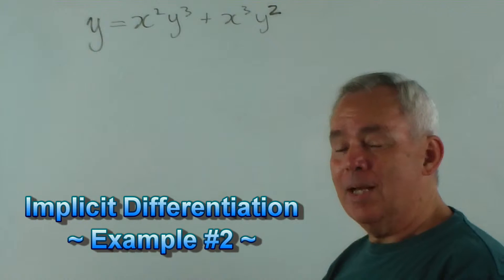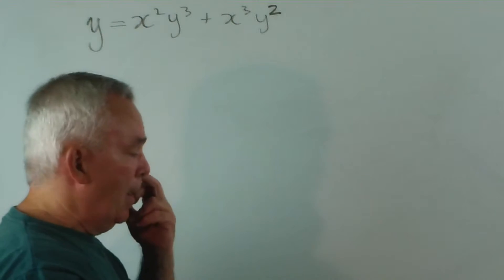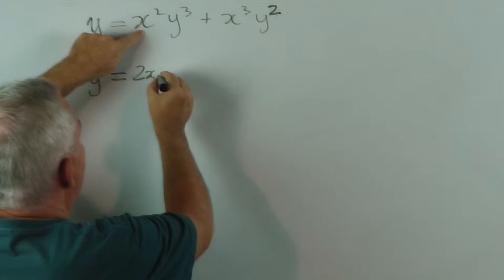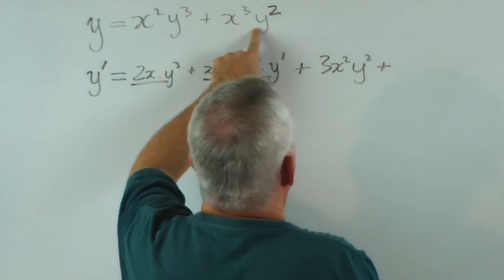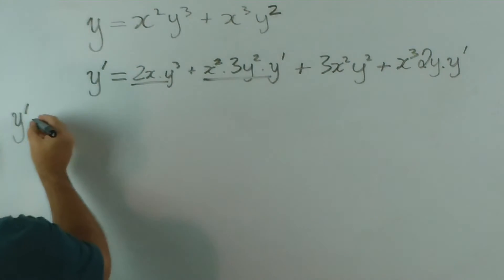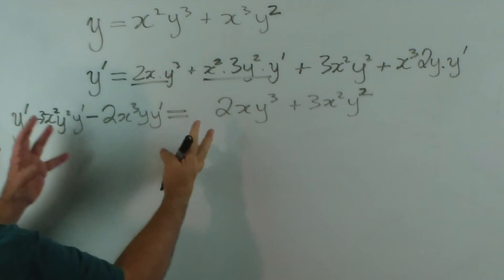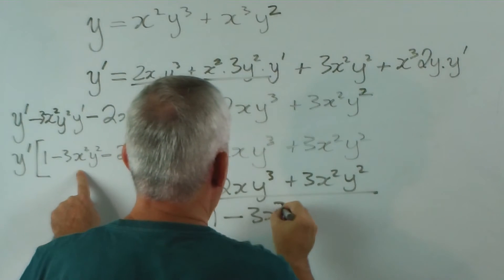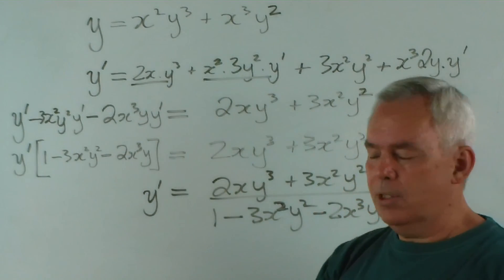Implicit Differentiation ~ Second Example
Hopefully, you will have seen my earlier video which explains what implicit differentiation is, and how to 'do it.'

In this video I explain how to find the derivative of y = x²y³ + x³y² using implicit differentiation.

I recently searched the Internet looking for a website or webpage that provided a good set of questions on which students might practise their skills.  One page that I discovered contained a lovely collection of 16 questions as well as links to their worked solutions.  Let me therefore recommend Duane Kouba's webpage at the University of California, Davis ...

I have chosen three of his examples to use as the basis for these three (demonstration) videos ... of which this is the second.

NOTE: If you would like a useful collection of functions so you can practise your differentiation skills, I have created a FREE PDF FILE containing a wide variety of exercises (and their solutions).  You might like to work through them either on your own or with friends.  Note that these exercises are designed for you to practise your 'ordinary' differentiation skills.  I have not yet created a file dedicated to implicit differentiation.  If you are still interested, you may download the file